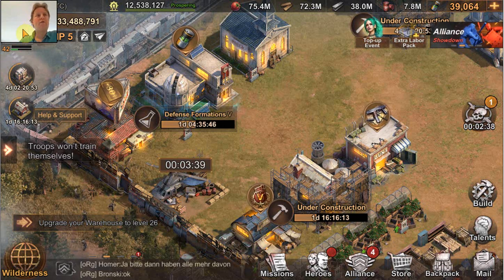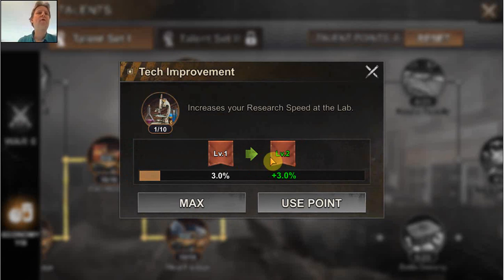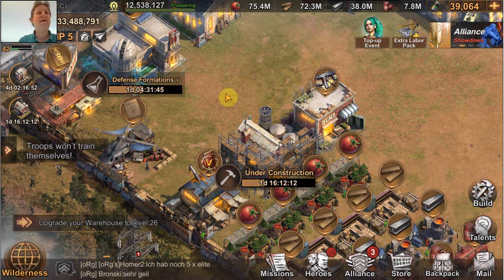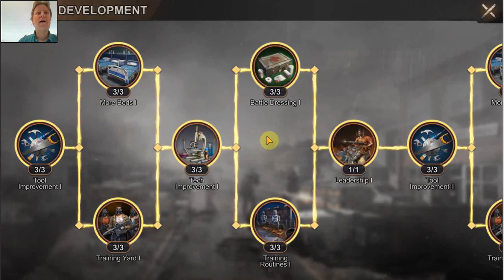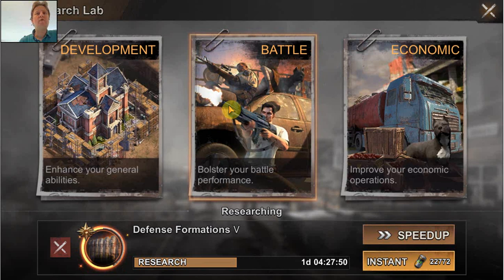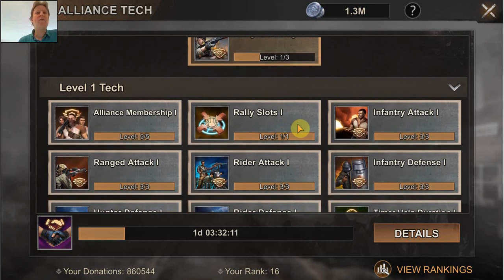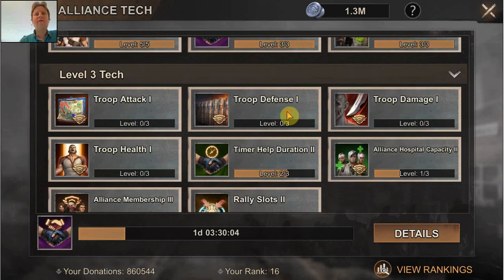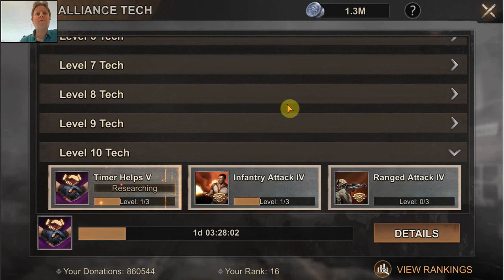State of Survival - Research Tips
Tips on personal and alliance research.